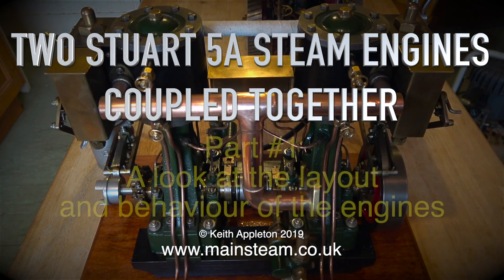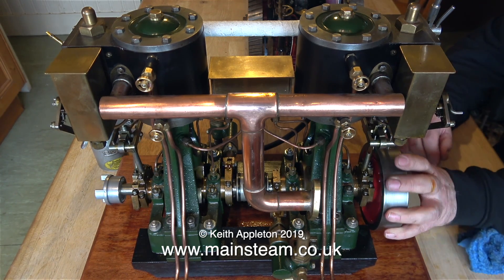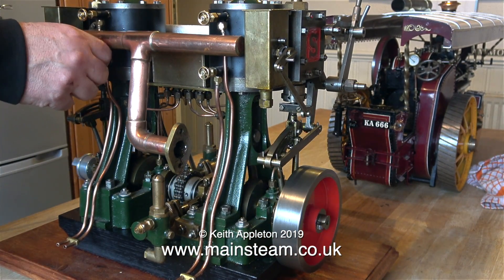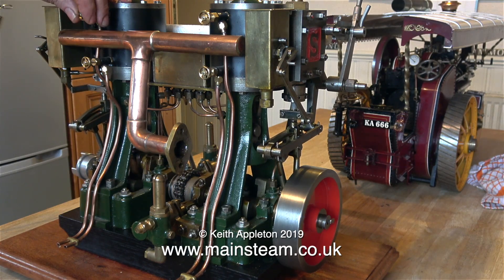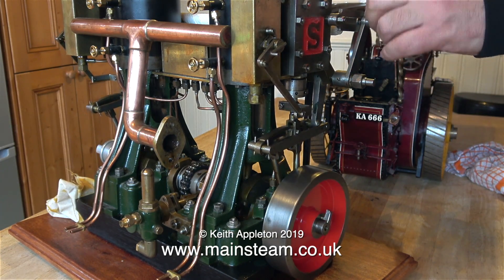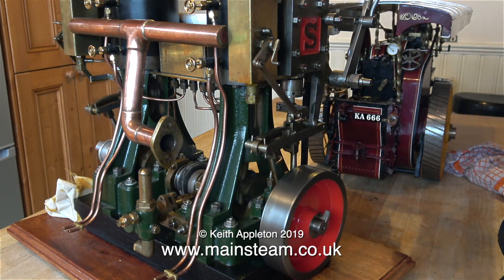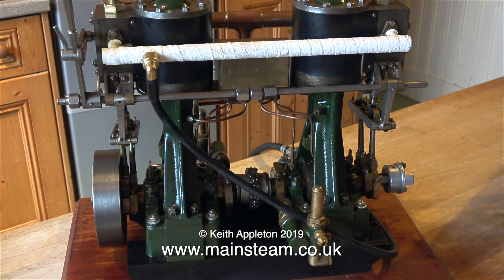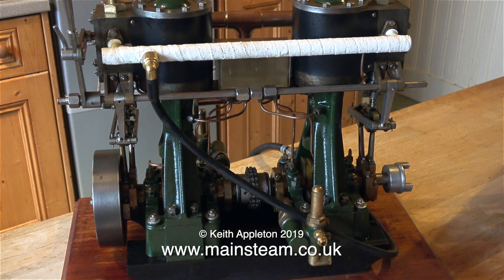TWO STUART 5A STEAM ENGINES - PART #1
Two Stuart 5A Steam Engines - Part #1 - This is a short video series about a "Twin" Stuart 5A steam engine that I recently bought from my friend. I have worked on this engine in the past when he first bought it via Ebay as it needed some attention and also required mounting on a pair of strong engine bearers. I used two pieces of Oak for this.
IF YOU ENJOY WATCHING THE VIDEOS THAT I PRODUCE, THEN PLEASE BECOME A PATRON OF MY YOUTUBE CHANNEL VIA "PATREON" AND ALLOW ME THE TIME TO MAKE EVEN MORE OF THESE SPECIALIST AND HIGHLY DETAILED TUTORIAL VIDEOS.